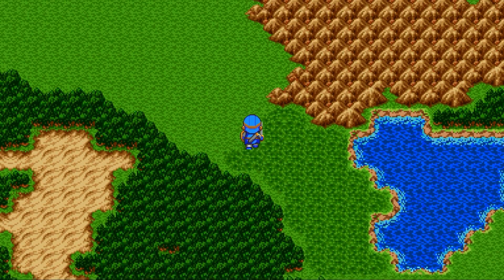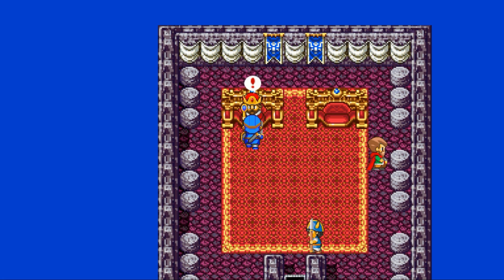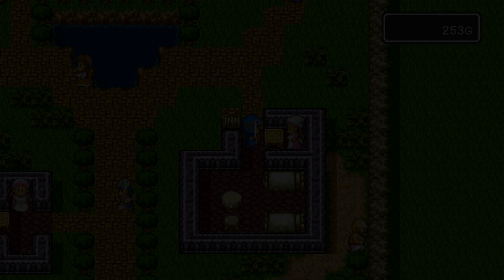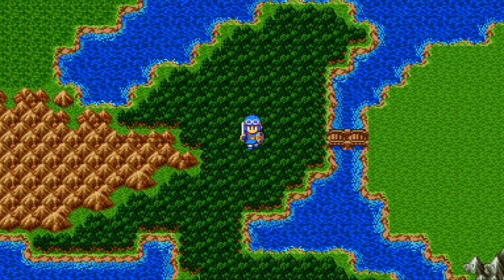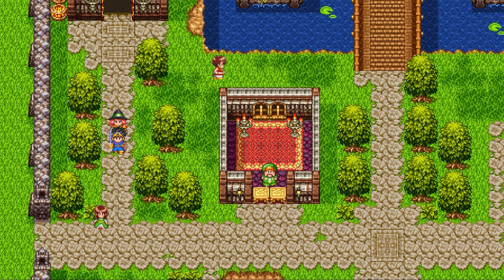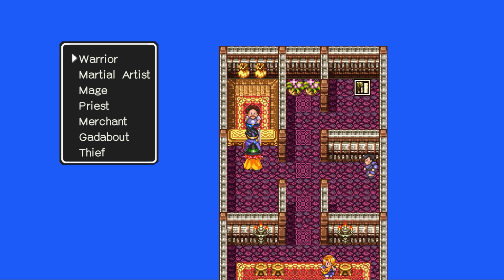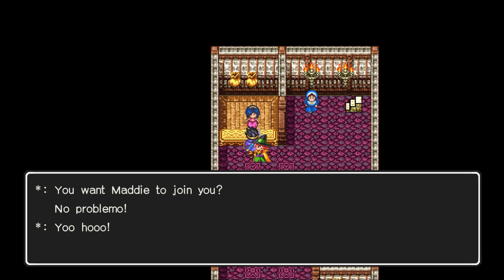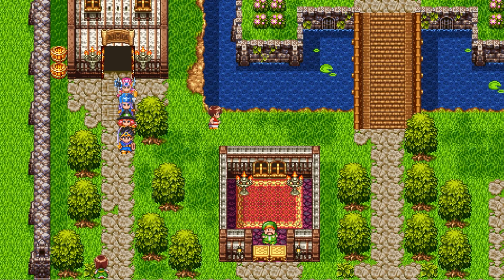Dragon Quest 1, 2, & 3 Getting Started Guide | New Player Guides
Dragon Quest 1, 2, and 3 All released on the Nintendo Switch and you can play them today, but if it's been a while since you've played, or you're a new player, here is our guide for getting started in the world of Dragon Quest. Dragon Quest XI S also released as well, and we'll be covering that in other videos soon.

Work To Game is a Video Game Channel that loves to talk about Video Games. We love Multiplayer RPGs so you'll see us play games like Final Fantasy XIV, World of Warcraft, Destiny 2, Minecraft, Apex Legends, Guild Wars 2, and Phantasy Star Online 2. Brian and Chris are the two hosts who have been friends for many years, and we make video discussions, guides, news, podcasts, and more.